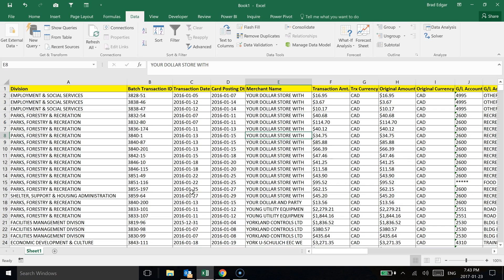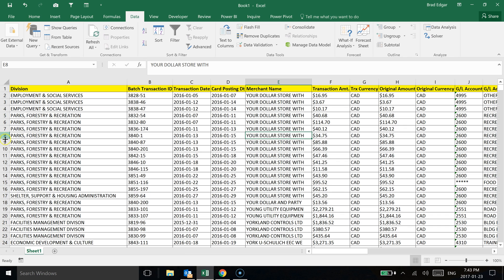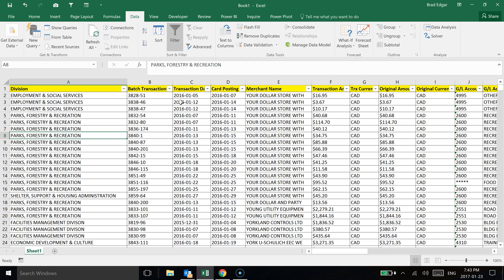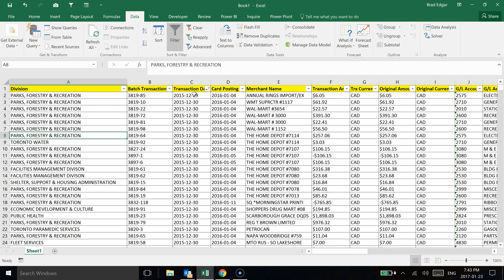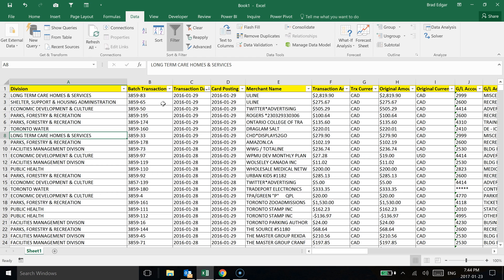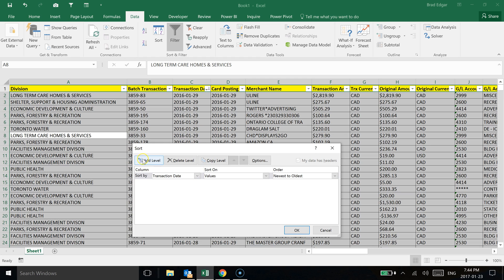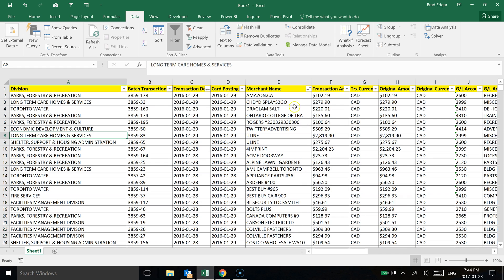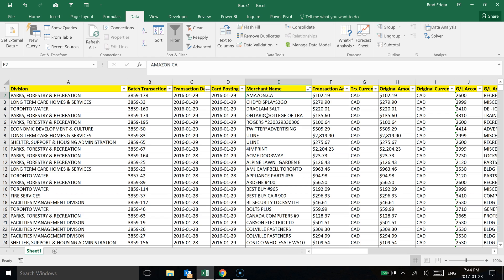Excel Alphabetical Order: How to Sort Your Data Alphabetically in 60 Seconds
In this 60 second video, I review one of the most Googled searches when it comes to Excel and that is (Excel Alphabetical Order) or more literally, how to sort your data alphabetically in Excel.

I will show you a couple of ways to handle and sort your data in Excel.  When you are looking at a particular data set, my favorite option is to add filters to my data set / area so that I can then using  the filter arrows to select how to sort either ascending or descending.

If you want to then sort alphabetically or alphanumerically by multiple levels, I show that you can go to the data tab in the quick access ribbon and then select the sort and filter section and sort button.

This will then bring up the ability to sort with multiple levels so that you can sort by date then merchant as I do in this example.

Sorting can be extremely useful for organizing long lists of names or numbers.

Other Resources and links:

How to Sort in Excel: A Simple Guide to Organizing Data

How to Alphabetize in Excel: A Guide to Organized and Efficient Lists

How to alphabetize in Excel: A complete guide to sorting

Excel How-To Guide: Sorting (without messing up your data!)

How to Sort Worksheet Tabs in Alphabetical Order in Excel